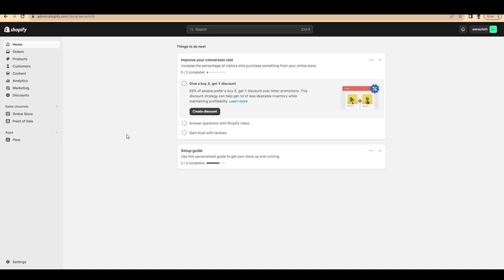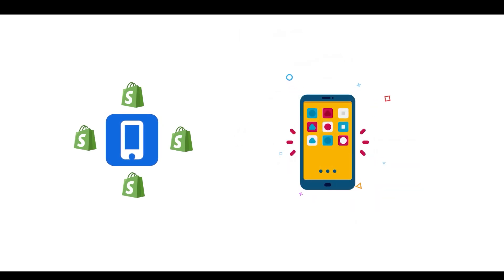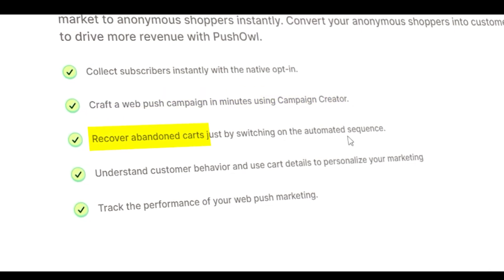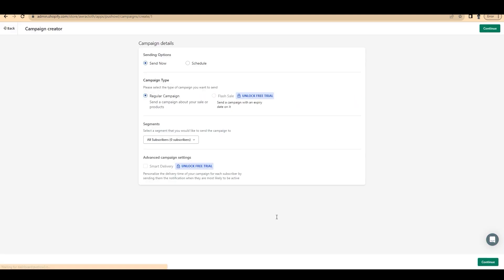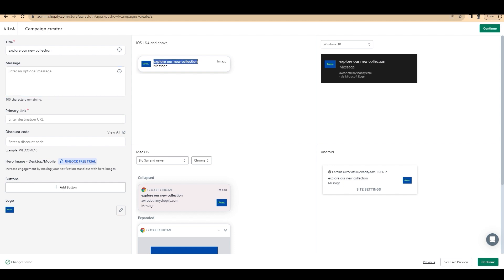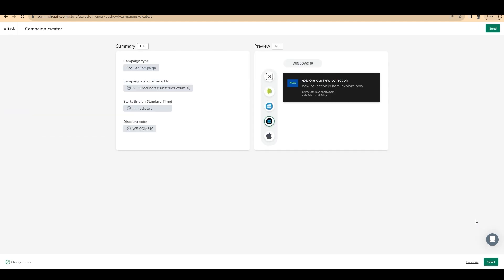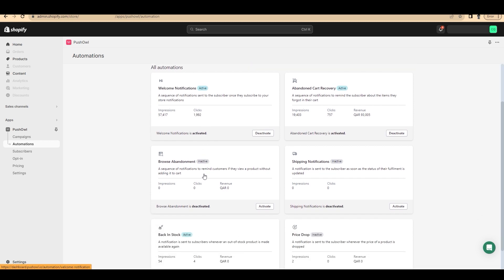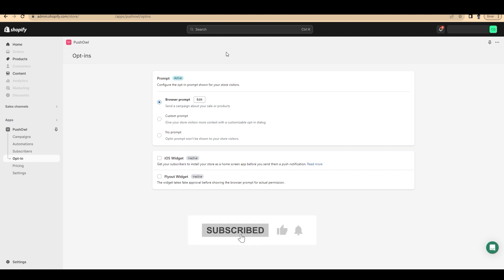How To Use PushOwl For Shopify | A Beginner's Guide to Web Push Notifications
Welcome to our comprehensive guide on using PushOwl for Shopify! This beginner-friendly tutorial covers everything you need to know to effectively implement and utilize PushOwl's web push notifications for your Shopify store.

What You'll Learn:

Introduction to PushOwl: Discover how PushOwl enhances customer engagement through automated push notifications.

Installation and Setup: Step-by-step instructions on installing and setting up PushOwl on your Shopify store.

Using PushOwl Features: Detailed walkthroughs of PushOwl's features like One-Click Opt-In, Back-In Stock Alerts, and Price Drop Alerts.

Customization Tips: Learn how to customize PushOwl's appearance and functionality to match your store's branding.

Maximizing Sales and Engagement: Strategies for using PushOwl to increase sales and improve customer retention.

Free Plan Benefits: Overview of the features and support included in PushOwl's free plan.
Integrations and Enhancements: Insights into Shopify integrations that amplify PushOwl's capabilities.

Join Us:
Leave your questions and feedback in the comments below!

Shopify Store setup is made easier with Educate E-Commerce Tutorials.